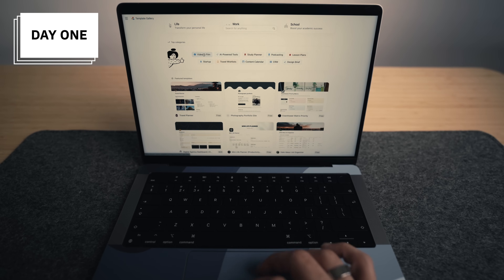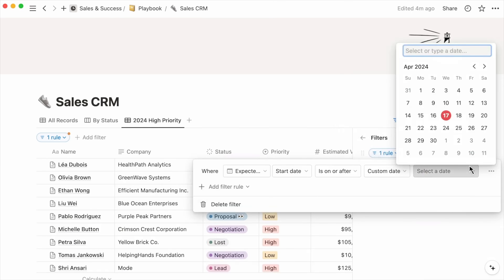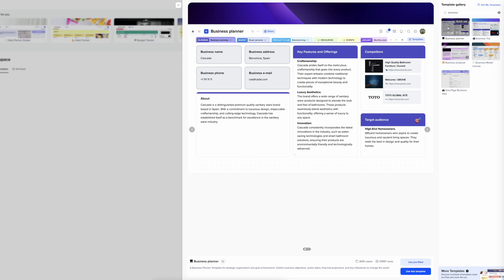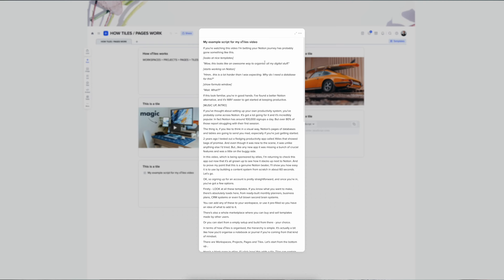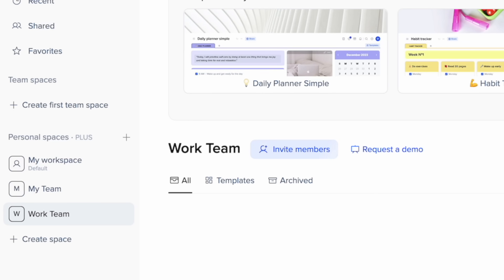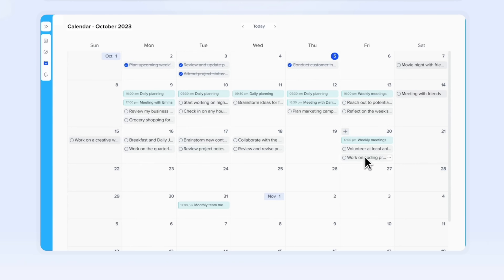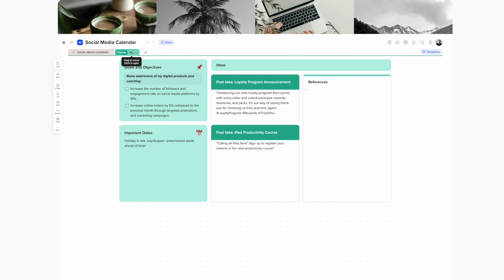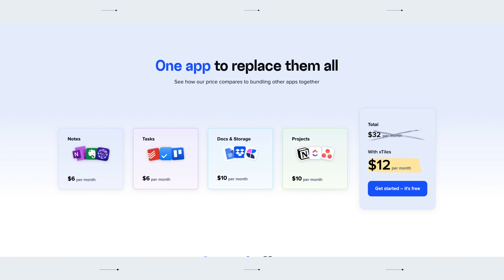I found a Notion alternative that's 10x easier!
My YouTube feed is full of people deserting Notion, in search of apps that are less complex, more visual and easier to get started with.

In this video I revisit xTiles, and show why I think it’s the best alternative to Notion to organise all the digital stuff in your life.

⌚️TIMESTAMPS

0:00 :  Intro
0:36 : The problems with Notion
1:38 : How xTiles works
4:44 : Building a content management system

📨 MONTHLY NEWSLETTER

Want a monthly summary of interesting news/updates/ideas from the realms of psychology, tech and productivity?

🖥 SETUP